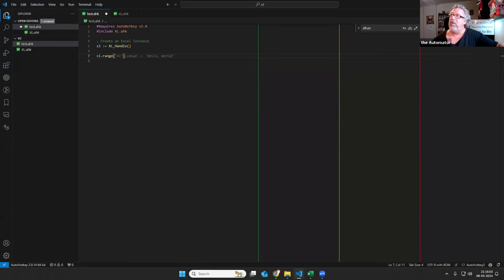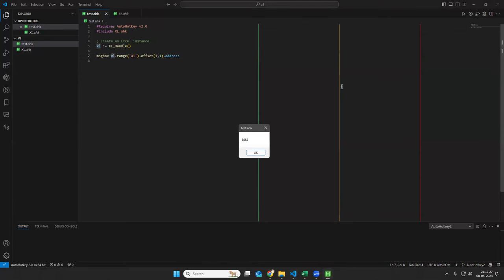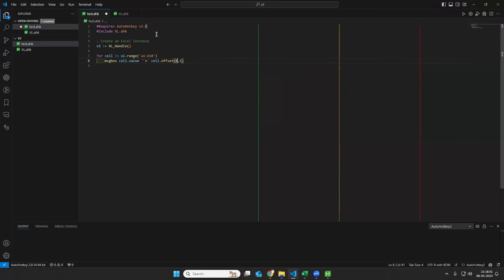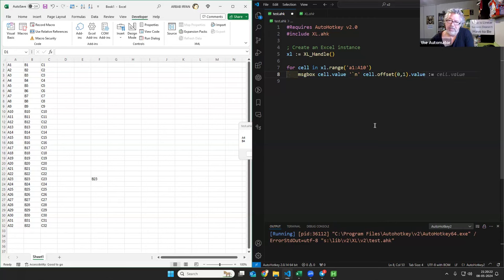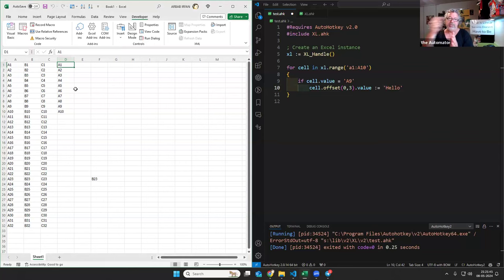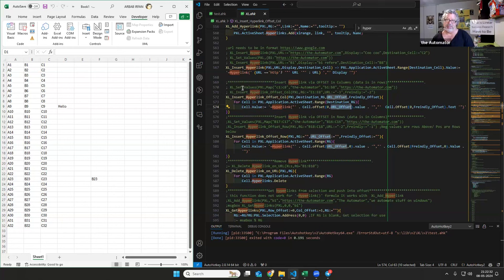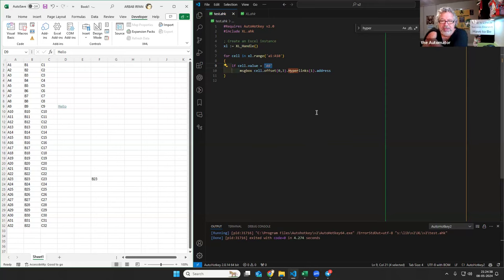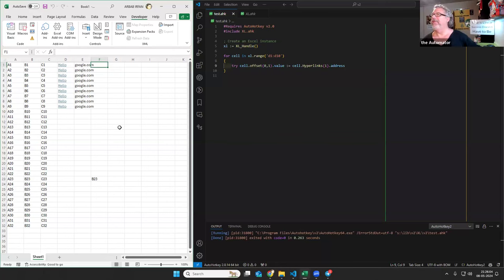Using Offset and Indirect in Excel with AutoHotkey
We were working with an AHK Hero member on a tutoring session and I learned a new method in Excel (Indirect).   We decided to stop working on the client's computer and share on Irfan's so we could share with the rest of you.   Check out our Excel function library here as we'll be updating it to include the inderect method

TLDR: Using offset and indirect in Excel with AutoHotkey allows for easy manipulation and referencing of data, including looping over ranges, creating hyperlinks, and extracting URLs.

1. 00:00 📊 Using indirect in Excel allows you to refer to different rows and sheets, and offset allows you to change the position of a cell.

2. 01:06 📝 Use indirect to convert text in a cell into the name of another cell, and use offset to loop over and perform actions on corresponding rows in Excel with AutoHotkey.

3. 02:33 🔍 Use message box, offset, and cell value in Excel with AutoHotkey to loop through cells and display both VS code and Excel on the screen.

4. 03:27 📊 Looping over a range in Excel, setting offset values to move columns and set values accordingly.

5. 05:02 👍 Using offset and indirect in Excel with AutoHotkey makes it easy to refer to something that doesn't change in that relationship.

6. 05:33 🔗 Use offsets to create hyperlinks in Excel for related data in the same row, making it easier than manually creating them.

7. 06:36 📊 Use Excel Library to easily extract hyperlinks from a spreadsheet.

8. 07:41  Offset and Indirect in Excel with AutoHotkey allows for easy grabbing and manipulation of URLs in a range.